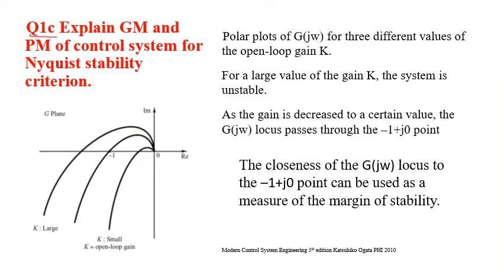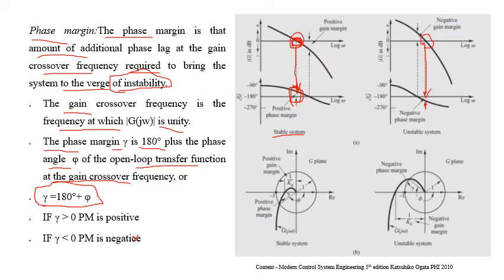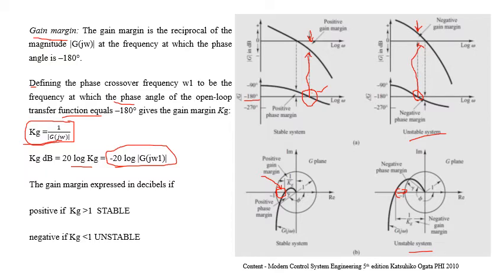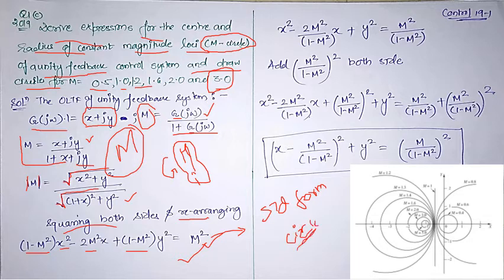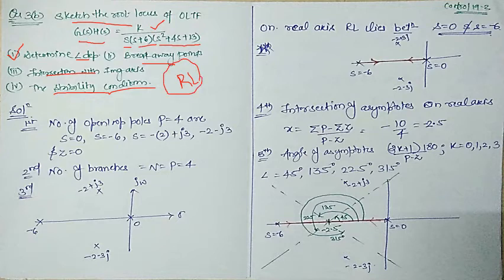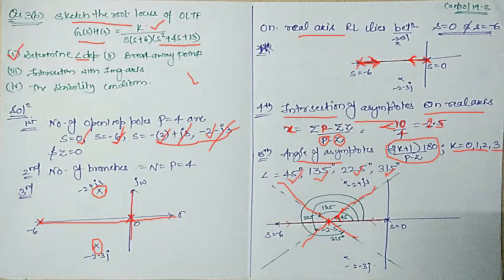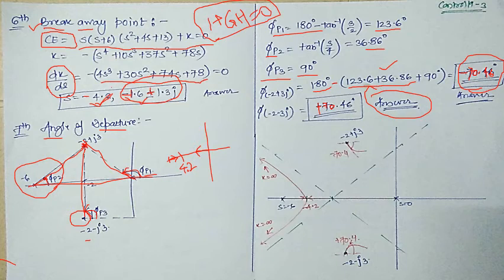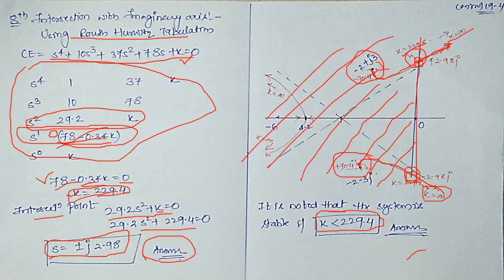Control system Question from UPSC CSE Mains Electrical Engineering 2019 part1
This video provides the solution of Control system question asked in UPSC  civil services exam Electrical Engineering optional of 2019.